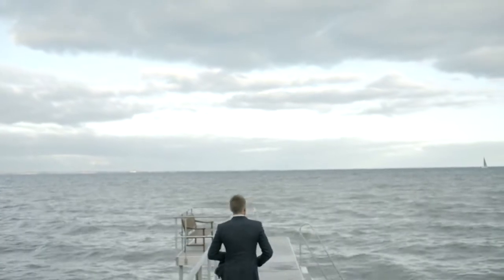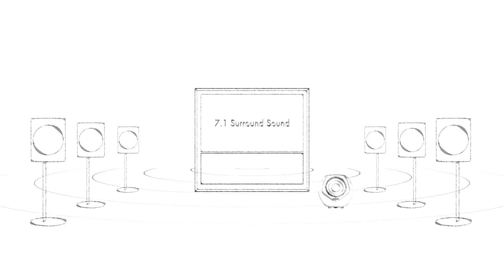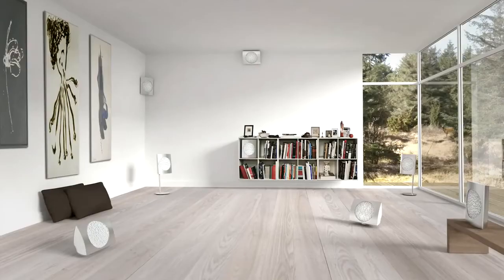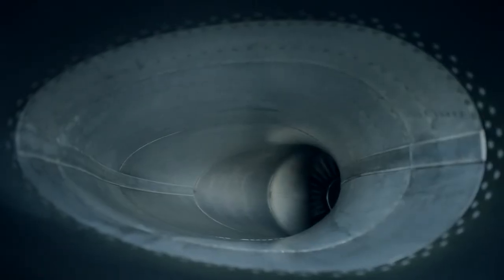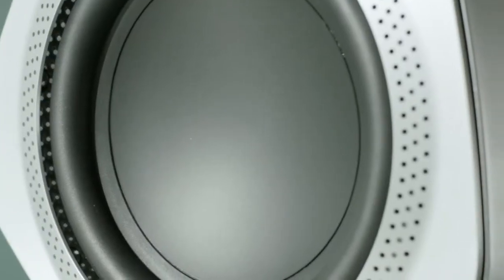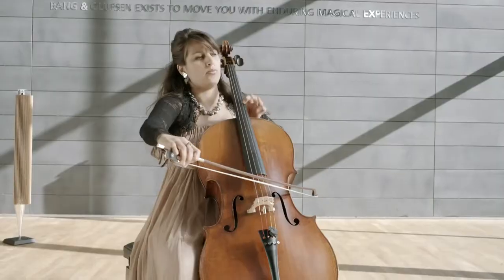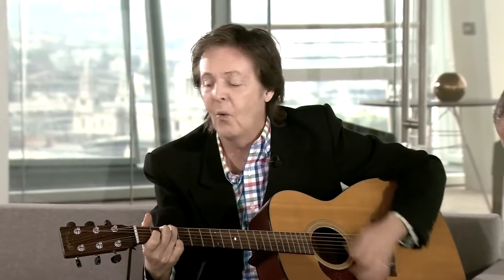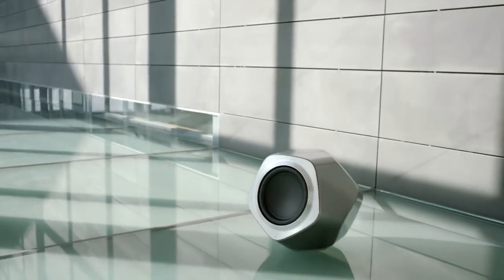Alto-Falantes e som sem fios imaculados O excelente som merece Bang & Olufsen®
A Bang & Olufsen® tem o orgulho de apresentar o Immaculate Wireless Sound e seus três novos produtos sem fio. Um grande avanço no som sem fio: Beolab 17™, Beolab 18™ e Beolab 19™. A Bang & Olufsen® existe para movê-lo com experiências mágicas duradouras.

Você pode ler mais sobre cada produto no site da Bang & Olufsen®:
Alto-falante sem fio e engenhosamente projetado com um desempenho de som poderoso que ultrapassa seu tamanho real.

Um pilar icônico do som de luxo, o Beolab 18™ é um alto-falante sem fio fabricado com materiais cuidadosamente selecionados.

Subwoofer sem fio de última geração trazendo graves potentes e um design escultural exclusivo para sua sala de estar.

Copyright Policy:
We provide this service at no cost to the brands and advertisers that are produced and aired in Promotional Content.
We help consumers to easily find Promotional Content they see on TV by comprehensively tagging information about the Promotional Content, thereby increasing the reach and engagement with Promotional Content.
Some of the information we tag includes brands, products, promotions and offers,we also enable consumers to interact with the brands.
If Your company want their current Content removed please notice us.